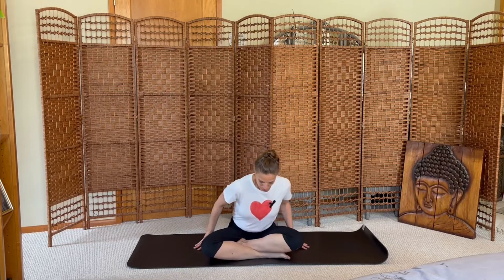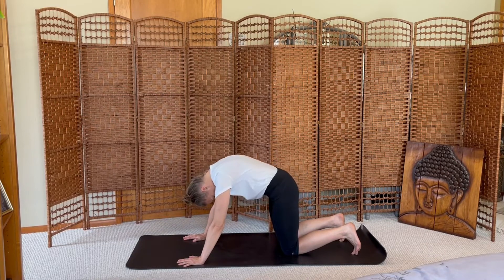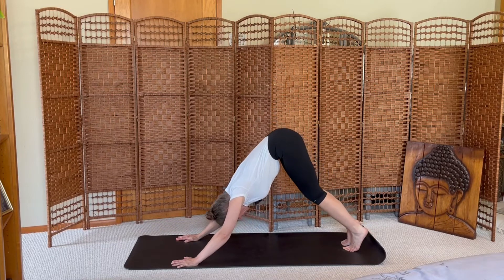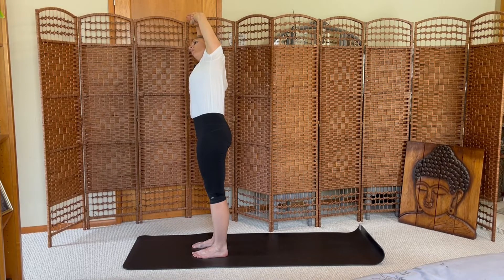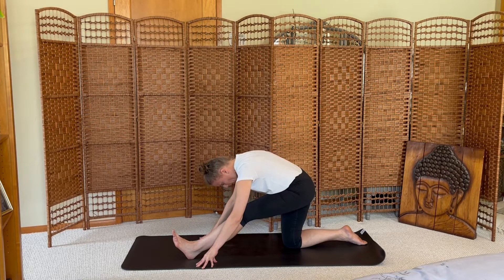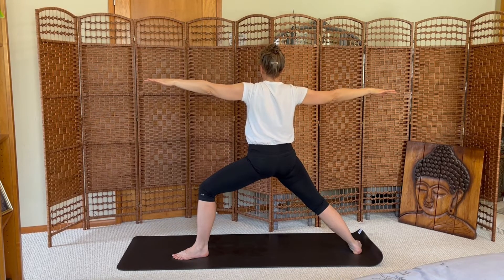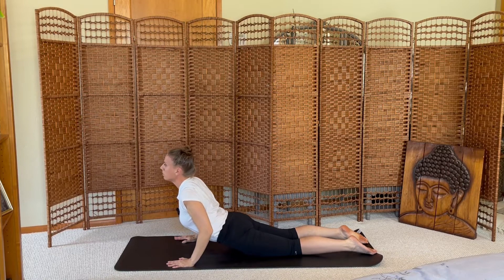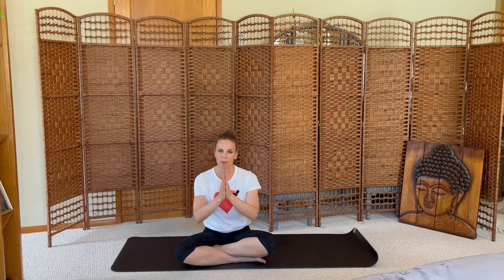Work Out the Kinks 25-minute Yoga Video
Feeling tight, slept weird, or just haven’t moved enough lately?  This gentle, whole-body 25-minute yoga practice will help get your body moving again with ease.
Looking for more?  For the cost of a coffee, enjoy access to the entire Mama Yoga Video Library, with hundreds of yoga practices!

Marisa Gray Atha, RYT-500 certified yoga teacher and CMT-200 certified meditation teacher, is the owner of Mama Yoga Studio, offering specialized yoga practices for women.